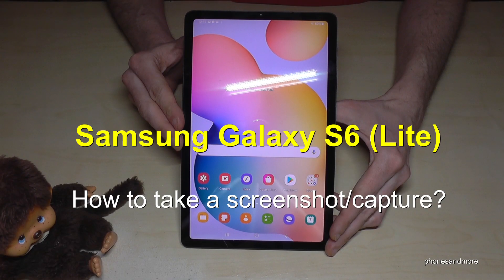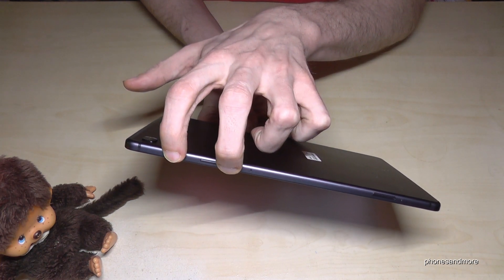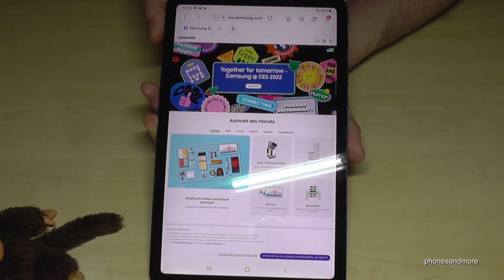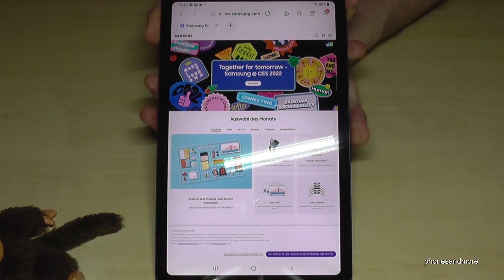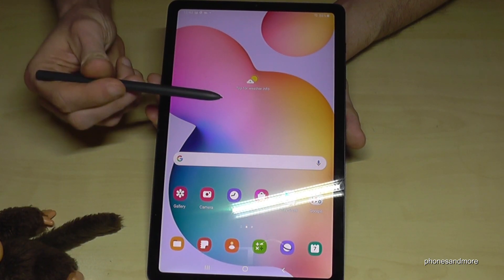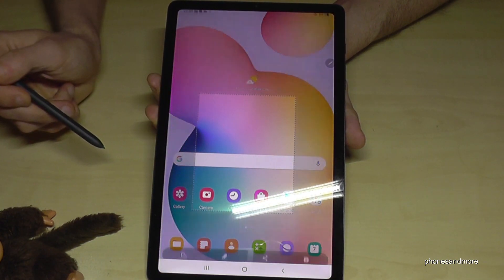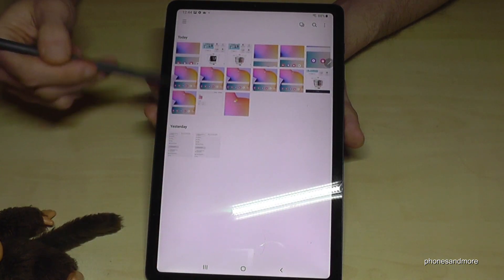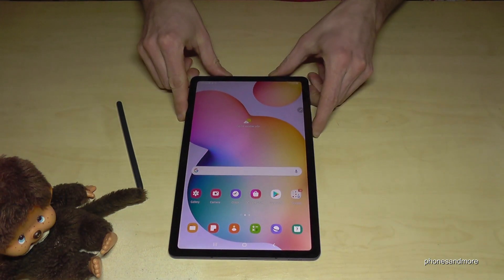Samsung Galaxy Tab S6 (Lite): How to take a screenshot/capture?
With this video, I want to show you, how you can take a screenshot/capture/print screen on the Tablet Samsung Galaxy Tab S6 and Galaxy Tab S6 Lite.

I have used a Samsung Tab S6 Lite for that tutorial video.